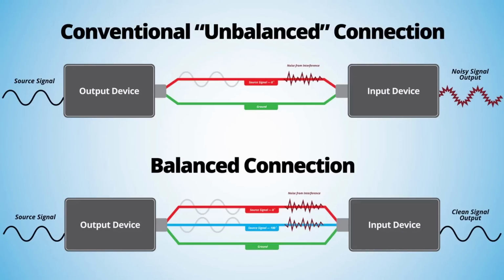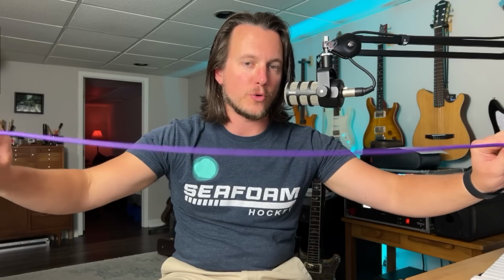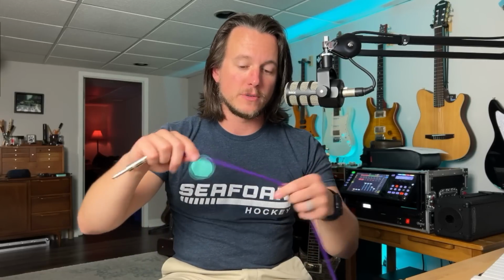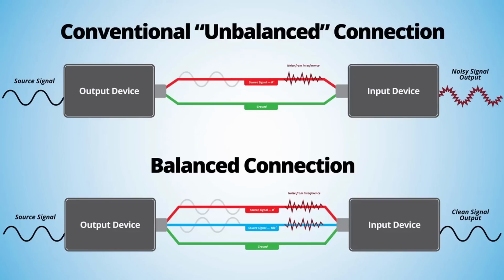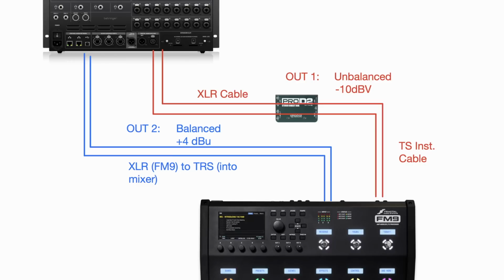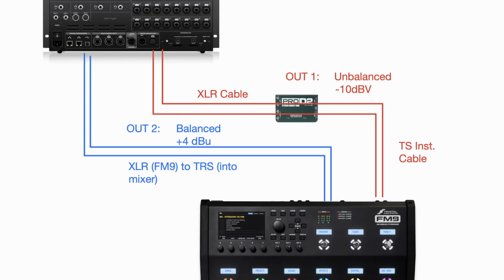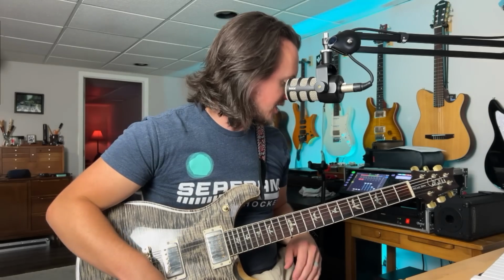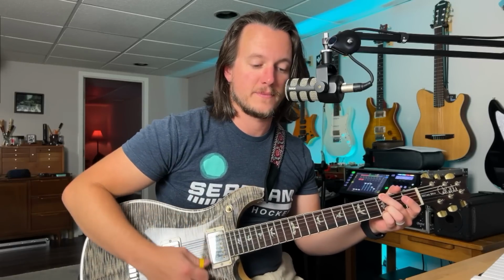Do You NEED A DI with a Modeler?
Fractal Quick Starter...

Preset Templates...

My Block Library...

Should you be using a DI with your guitar rig? It's actually not a straightforward answer, and requires a strong understanding of basic audio principles and the gear you are plugging in to. In this video, I discuss the 4 types of audio signal levels, what *exactly* a DI box is and does, and when it is appropriate to use (or not use) a DI box for your amp modeler.